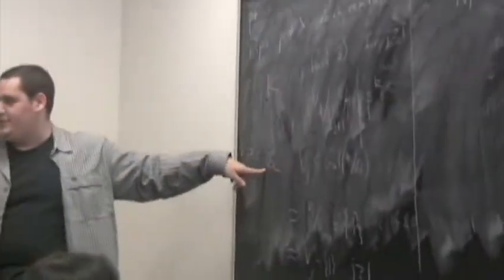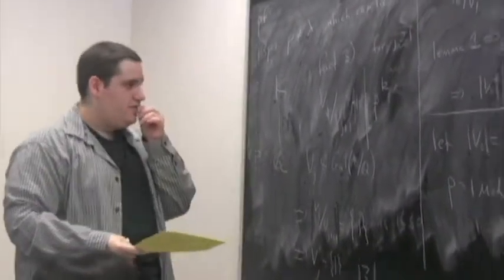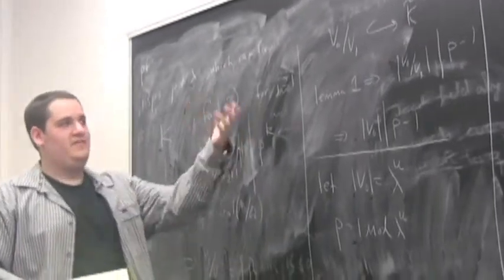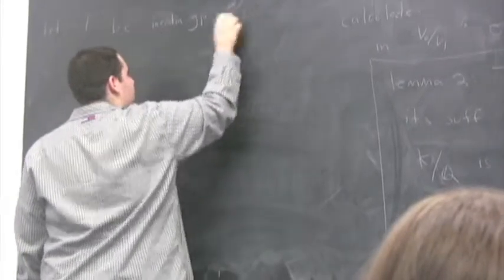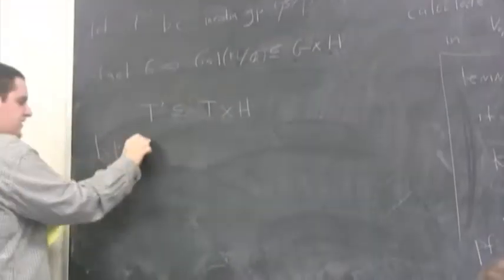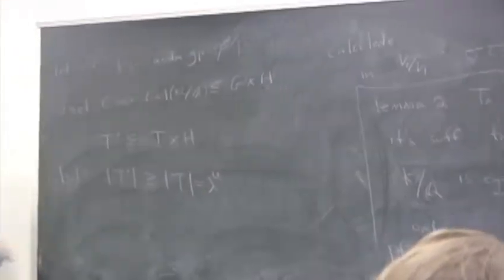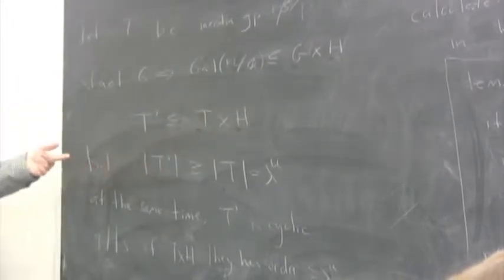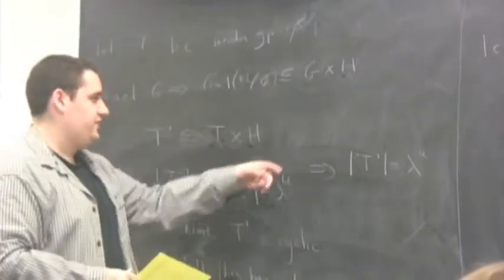Zachary Scherr - An elementary proof of Kronecker Weber (III)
In this talk I will sketch a proof of the Kronecker-Weber Theorem using only elementary ideas from algebraic number theory. I will use this proof to motivate and give intuition for Class Field Theory.